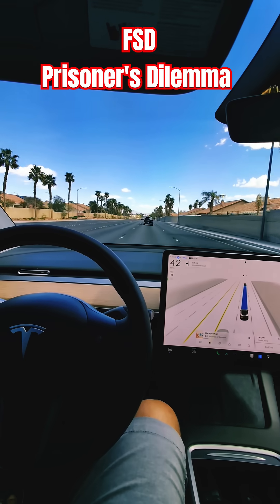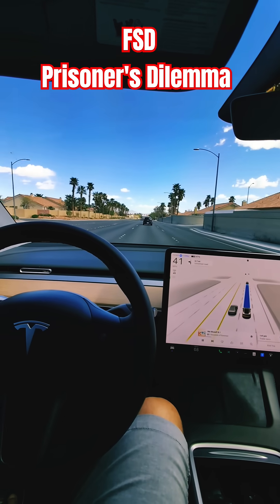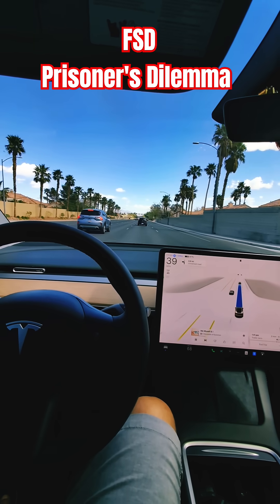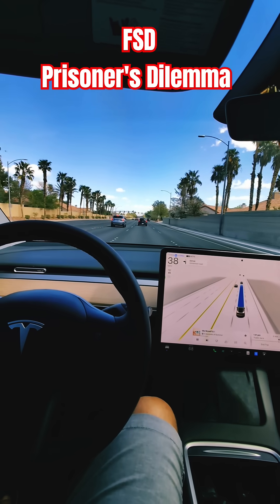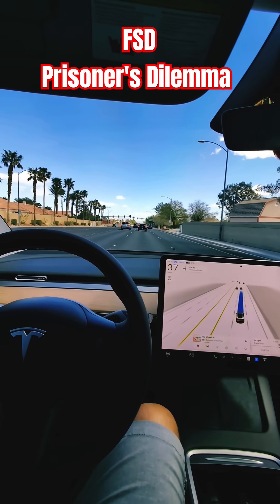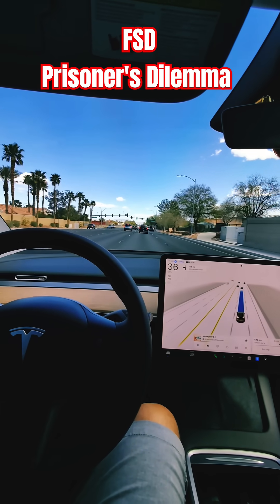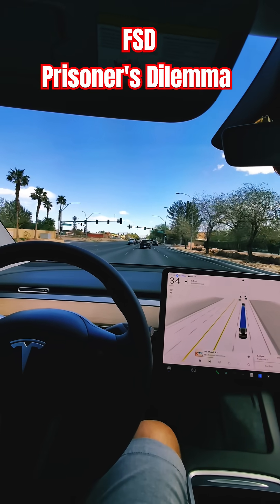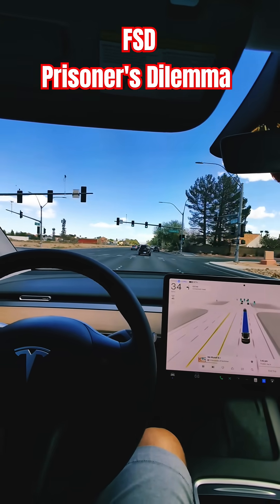The Prisoner’s Dilemma Explained | Game Theory’s Ultimate Trust Test | BlocRent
The Prisoner’s Dilemma shows how two people acting in their own self-interest can create worse outcomes than if they cooperated. It’s the foundation of game theory—and a mirror for real-world choices, from politics to AI.

BlocRent brings deep logic to the surface—while FSD navigates the road ahead.